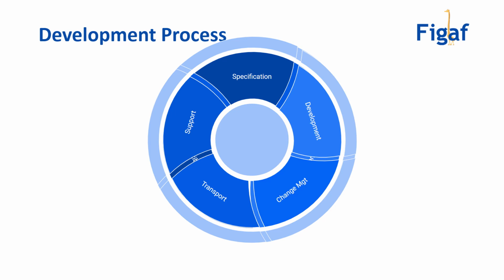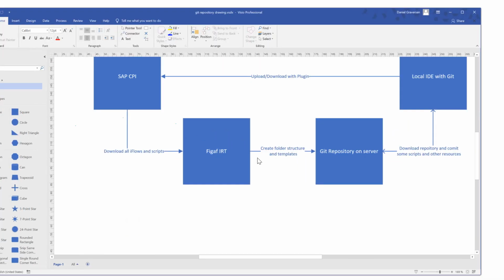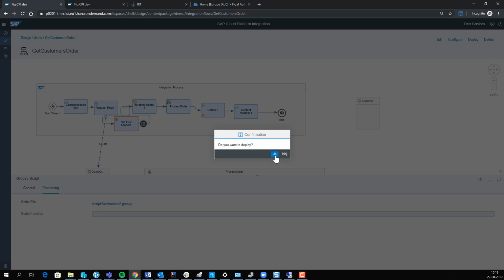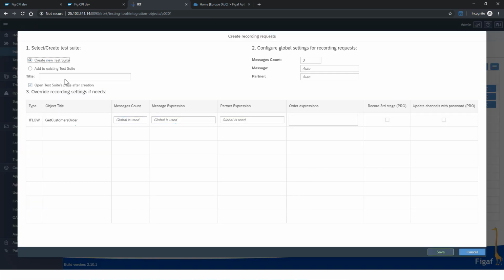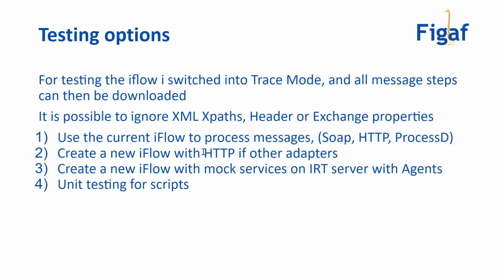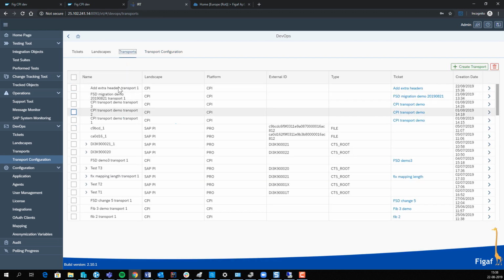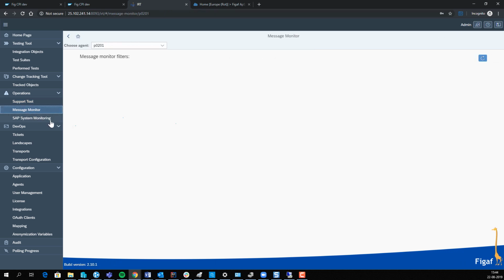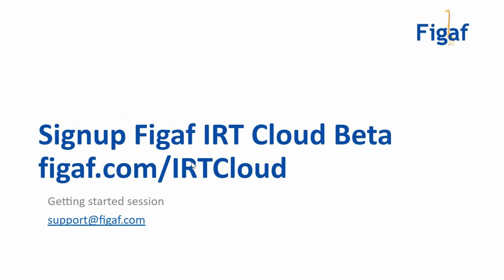Figaf CPI webinar Develop CPI faster 201908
In this webinar replay we will look at how it is possible to develop SAP CPI even faster.

Thursday, I hosted the webinar "How to speedup SAP CPI development". It is an important topic because developers need to find a way to learn how to create what they can do to improve the speed of the integration service.
I have been talking about the topic easlier but this time we have added an important compont. That is Figaf IRT now can make your development process much simpler.
There are two areas where the application allow users to create faster integration.
• Development in your favorite IDE
• Change management, this is where you document changes and transport individual iflows.
You can see the presentation here.

Development process
When you are working with SAP CPI you will often end up having to edit an XSLT or a Groovy script. It is normally not really easy to do in the build in editor. Sure there may be simple changes where you can do it, but if you want to make any complicated logic you need to create
We have been adding functions to make it a lot easier over the last few months. The biggest impact has been our Git integration.
We have also added a method to share scripts and other resources between iflows. The challenge with this
Git integration
The Git integration allow you to take your SAP CPI iflow and just expose it to all content to a Git repository. We have also added configuration files templates so you just can use them. With this you get plugins that will allows users to deploy scripts from their IDE.
We have also added a unit testing component that allow users to test with real payloads. This speedsup the processing about ensure that you have the correct to start your groovy script. From your IDE you also have the option to test how the created iflows works.

Change management
We have build a solution that allows users to make it possible to document what they have done. I believe that all changes in a Integration enviorment must be because a business resonson like Service Request, Ticket or what is called in your method.
We have made it simple to link Service Request and the changes that appens. This speed up the development process.
It is also possible to transport individual iflows accros your landscape. You can even use virtual environment on your CPI system. This mean that you are able to develop and test on the same tenant, so you can save an instance. Figaf also allows you to manage configuration a lot easier accros your environment.
Testing is also a part of your release. You can run tests really simple on all your iflow. This make it possible to see if your changes have a negative impact on your process. It is also possible to test with mock services, so you can test integrations even if they require you to have access to third party apps, that do not support calling with the same data multiply times. Then it will enable you to test your flows, scripts are working the same way also after an upgrade.
Try IRT self

You can try out all the functions with Git or change management with our free community edition. If you enjoy it you can upgrade to any of our solutions that allow a lot more integration development options.